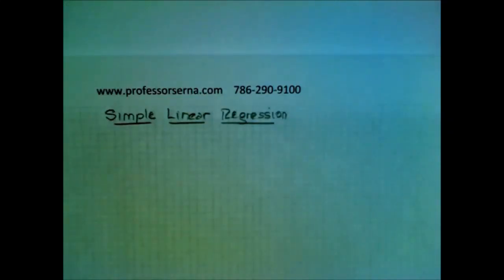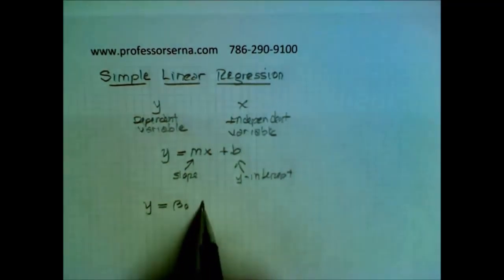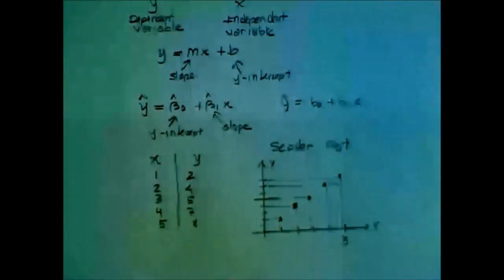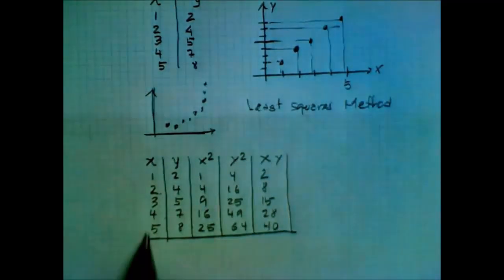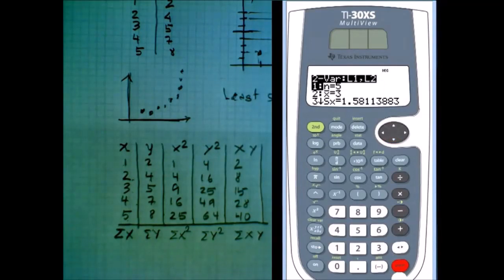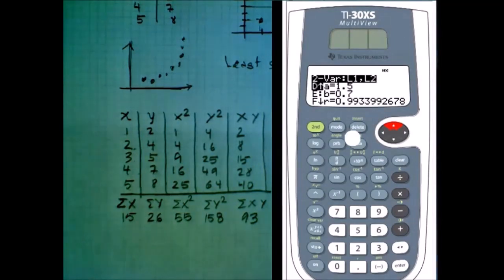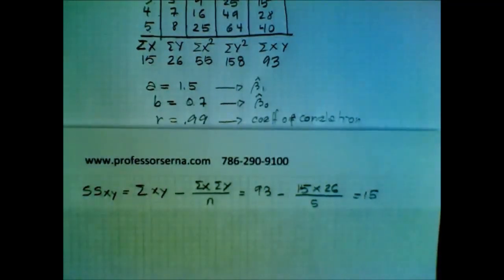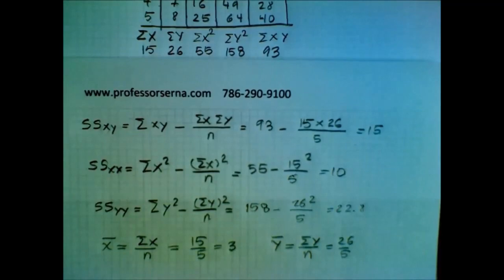Simple Linear Regression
In statistics, linear regression is a linear approach for modelling the relationship between a scalar response and one or more explanatory variables. The case of one explanatory variable is called simple linear regression; for more than one, the process is called multiple linear regression